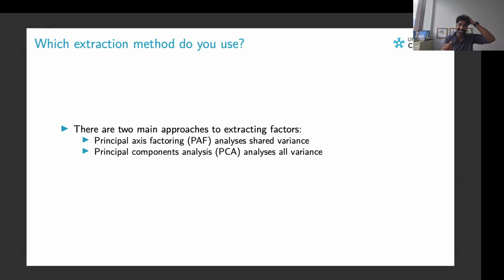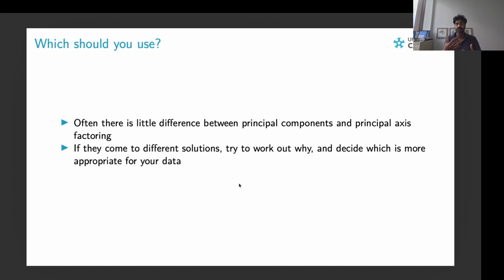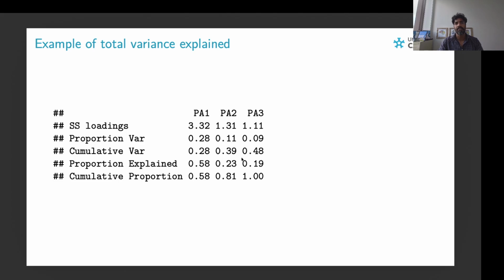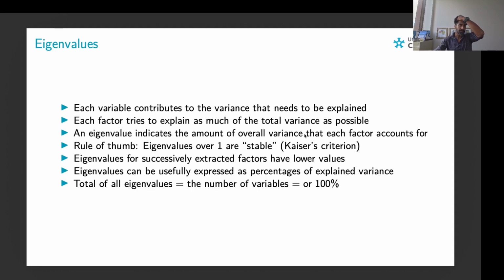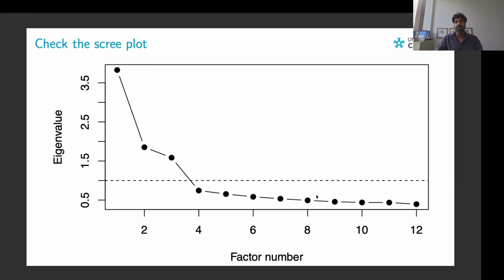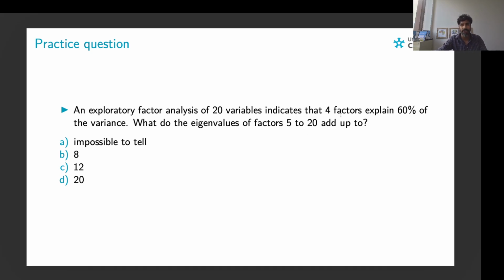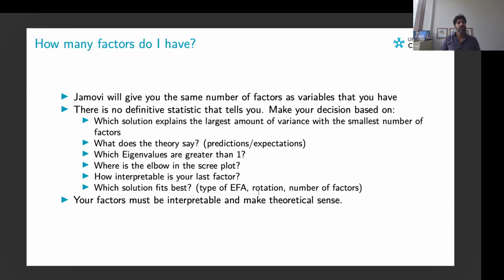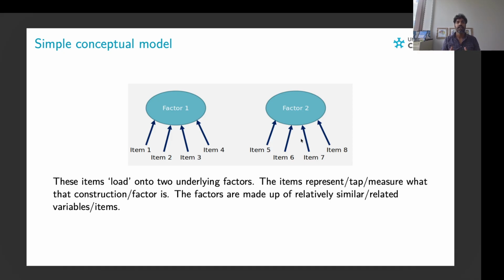Survey Research and Design in Psychology Lecture 5 Part 3